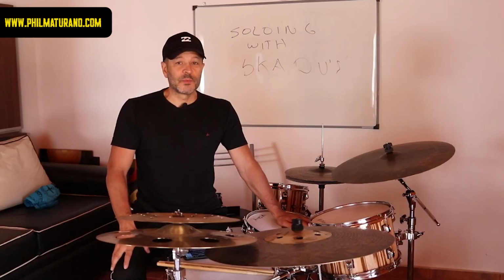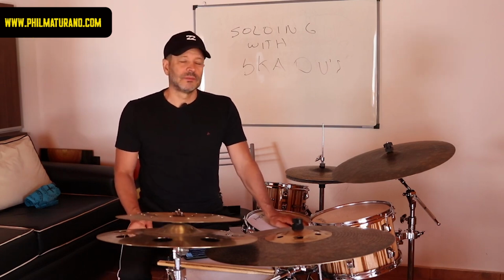THE SKA DU METHOD! Soloing with Ska Du's! TAKE YOUR DRUM SOLOS TO THE NEXT LEVEL!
Do you want to learn what keeps top professionals world wide working? Want to improve your drumming with the top curriculum online?

Phil Maturano lessons uses the most innovative learning techniques and methods. Why? Because Phil Maturano is a unique instructor. With a massive worldwide clinic tour background and staff positions in some of the most prestigious drum schools in the world, Phil brings you insights into drumming like no one else can! No other online drum program has the specialized background that this site has. And with a growing list of actual "working pros" as guest artists from around the world, the information presented here will get you where you want to go in the best possible way! The way the pros do it!

We care for each student as an individual and are proud to have a part in your progress. Interactivity is the key to this site! It's what makes a huge difference in your results when you study online. With your membership comes full support on all social media platforms. Facebook - Instagram - Whatsaap - Skype - WeChat and even E-mail and video reviews. Including: Video consultations. Video reviews. Long and short term lesson planning. Motivation and career planning. We also have a huge section for those just starting out. "Beginners Corner" will take you through all the basics you will need to build proper drumming skills. We are here for you in every way! Only $200 bucks gets you into the year long program! Change your drumming forever! It's a great time to join us!

If you want to buy my books and music please check out the online store! I appreciate everyone who digs the material.

More questions about membership?